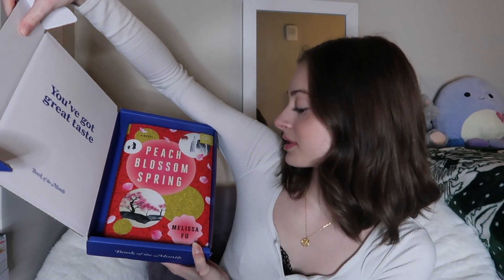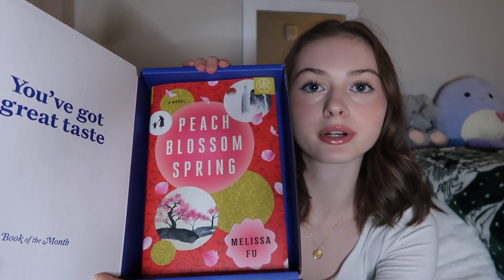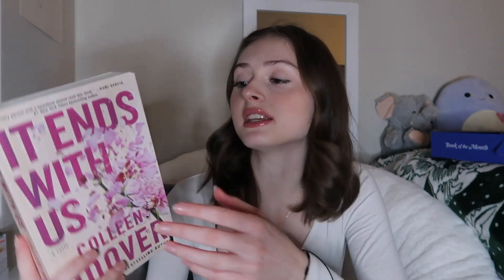9 books that got me out of a reading slump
In today’s video I share with you guys 9 books that got me out of a reading slump & were fast-paced reads! I hope you guys enjoy today’s video!

Miss my last video? Here!